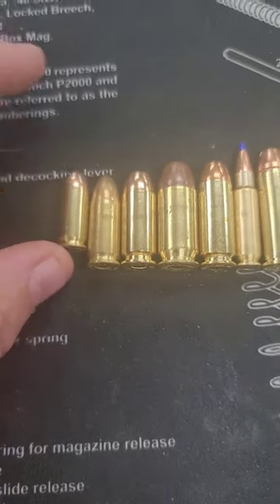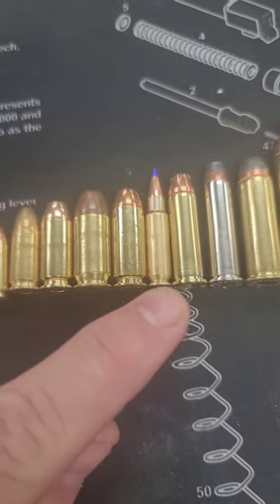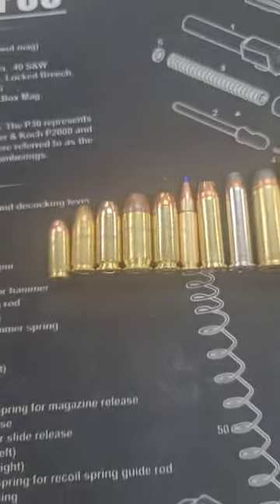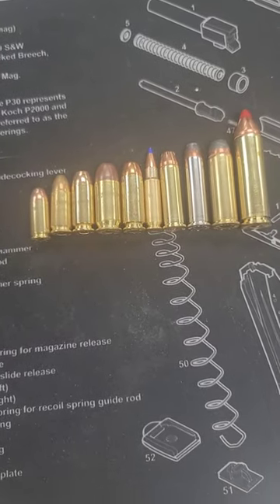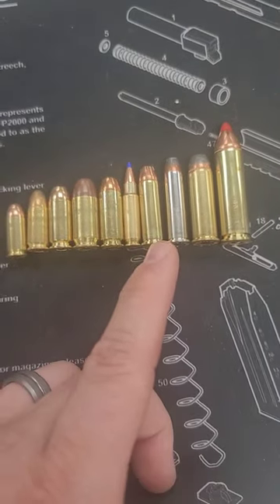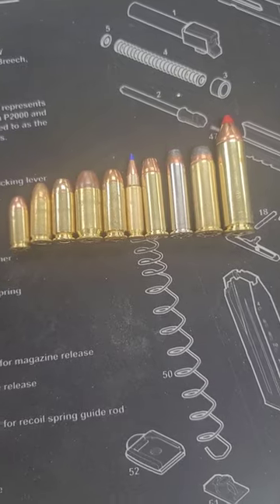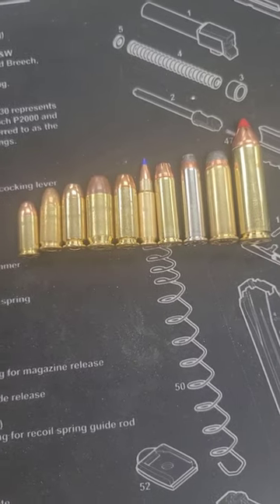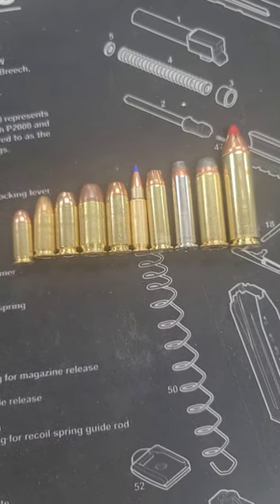Pistol Caliber Size Comparison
A quick size comparison of various pistol calibers. Obviously not all inclusive, but neat to see the size differences.

Mountain Man Armory LLC is a family owned and operated gun store located in Jasper, GA. We are the home of GearCraft Holsters as well. Get your custom kydex orders at gearcraftholsters.com